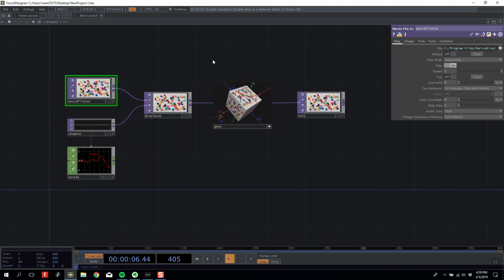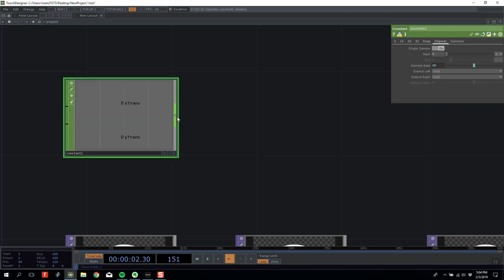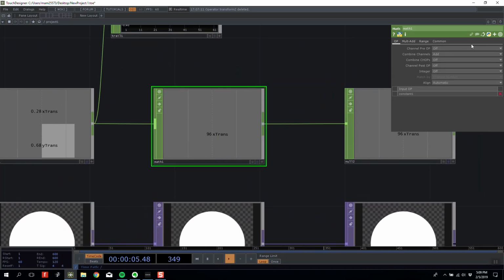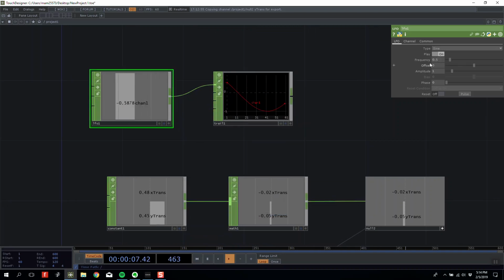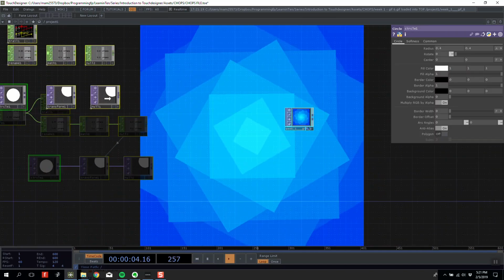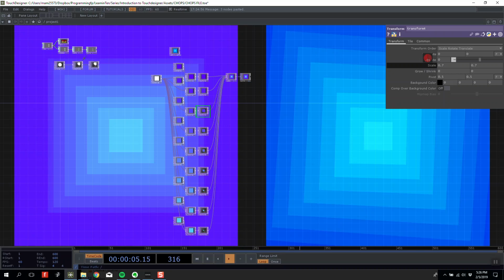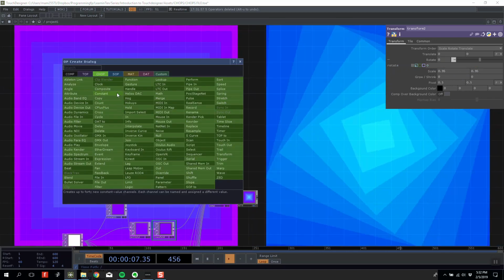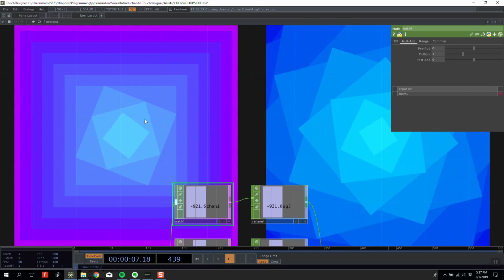Introduction to Touchdesigner - RAW - CHOPS Pt 1